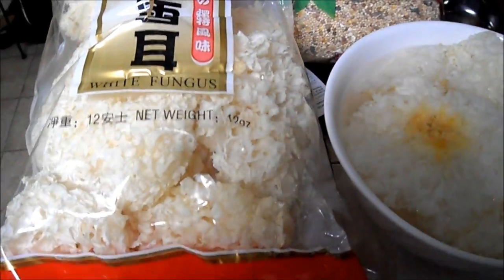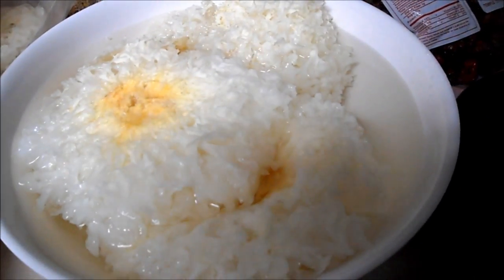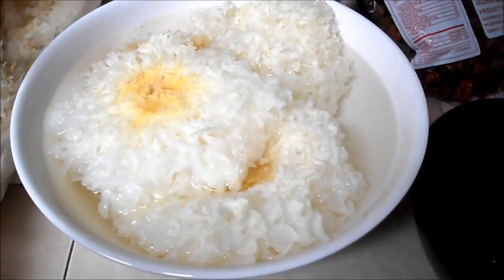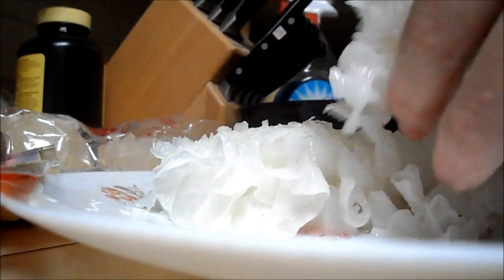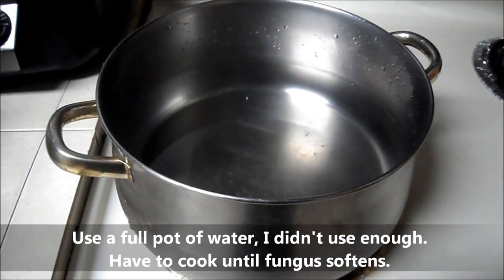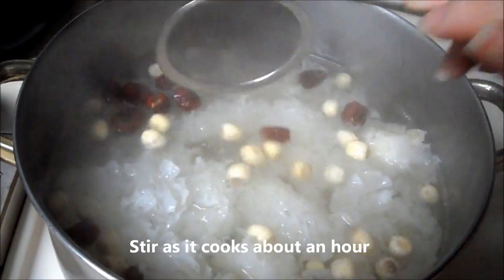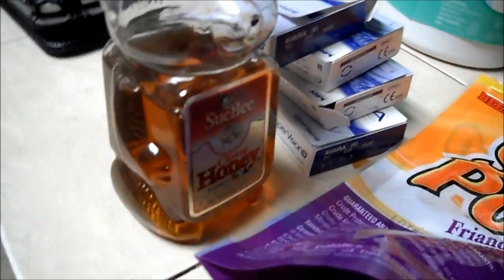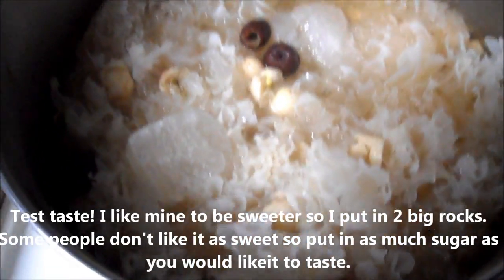冰糖雪耳糖水 White Fungus Sweet Soup Dessert. (Skin Food)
White fungus has been know to be very beneficial to our body. They are known to fight infection, safeguards the liver, swellings and irritations slows aging process. It is also rumor to brighten face by diminishing age-spots, sun-spots, and wrinkles.  It's know to have just as much nutrition as the birds ness which is an expensive delicacy in Asia.

Lotus seeds are also known to have numerous benefits. It helps  increase our memory, Increase sex drive, and have loads of antioxidant.

Red Dates- It is most commonly know to help blood circulation. Ladies who are just finishing their period should drink Red Date Tea to restore energy.

Help when you have the ability to help, and be helped back when you need it.